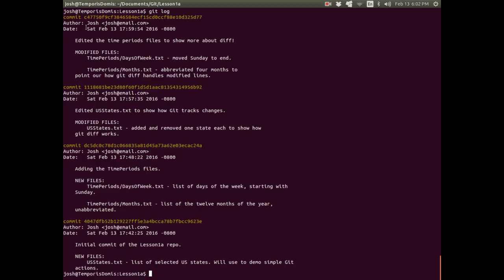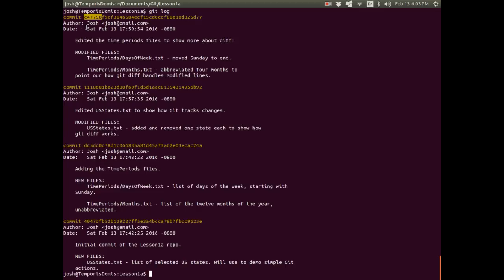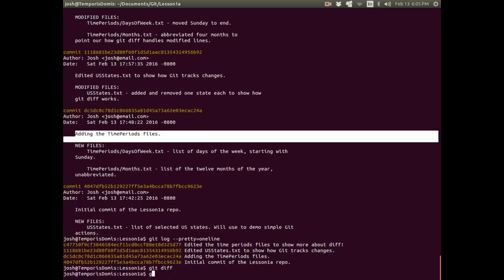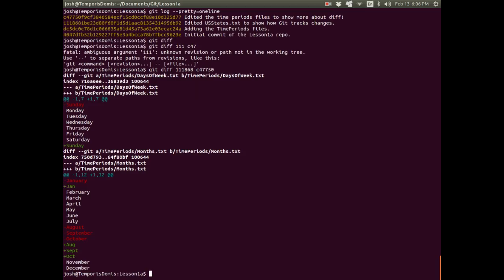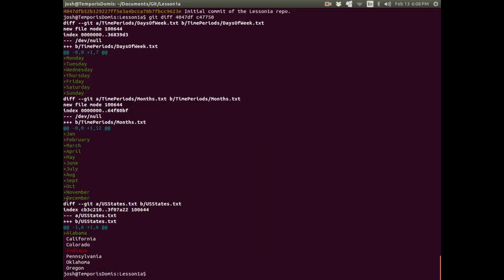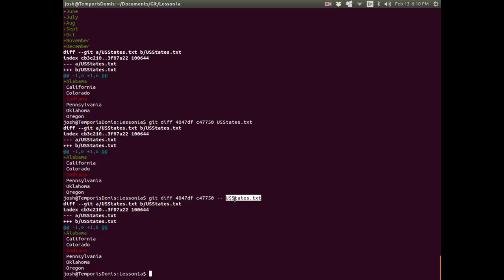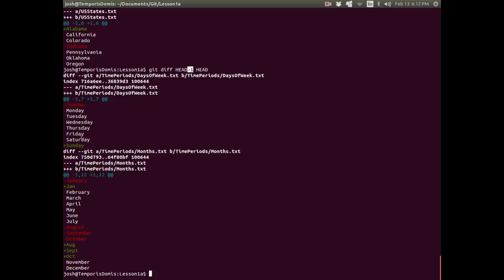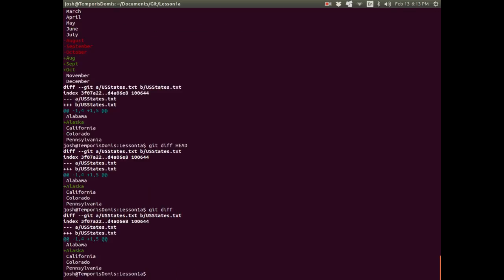Git Command Line - Lesson 1, Part 4 - Closer look at logs and diffs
In Git, the log command allows you to see the commits you've made. The diff command lets you see line-by-line changes to the files in the repository between two given commits.